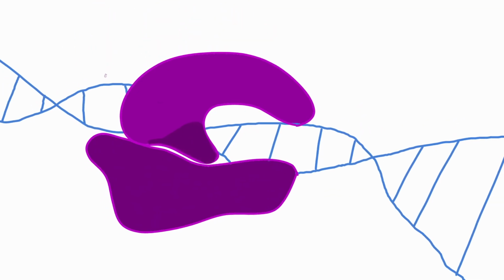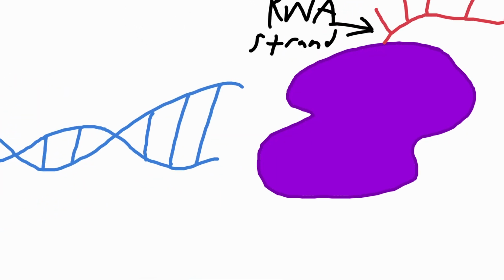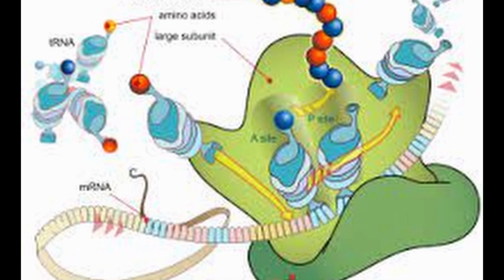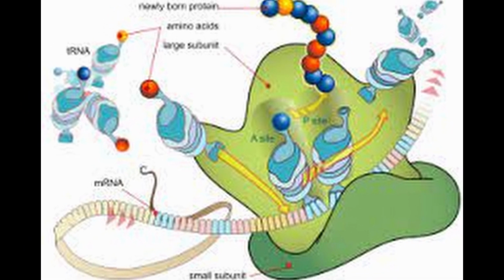Transcription and Translation explanatory video (I made this for Biology Class)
I made this for a Biology assignment in School so. yeah.